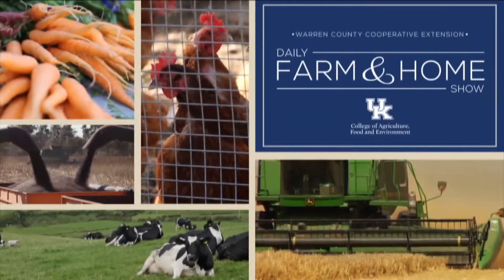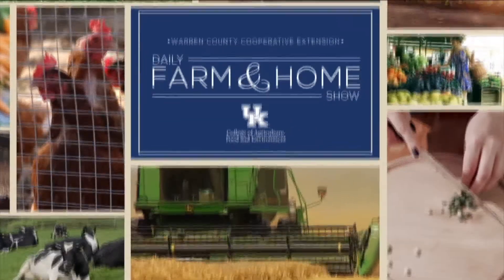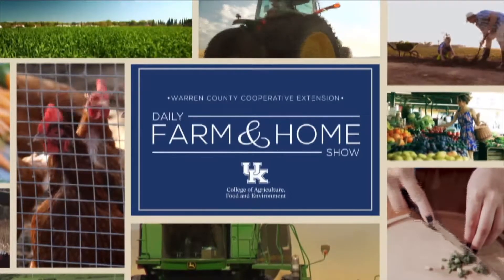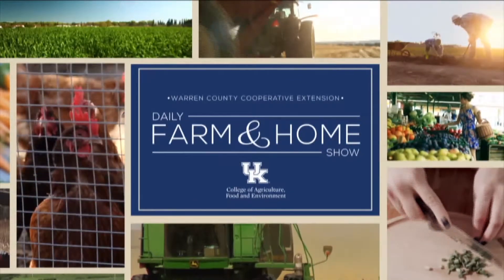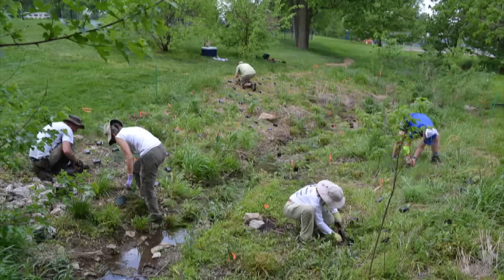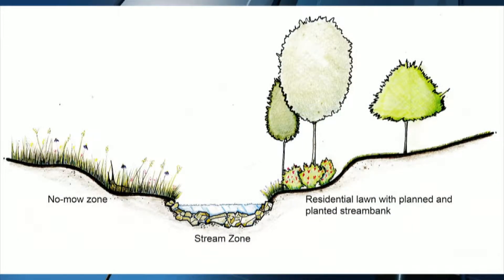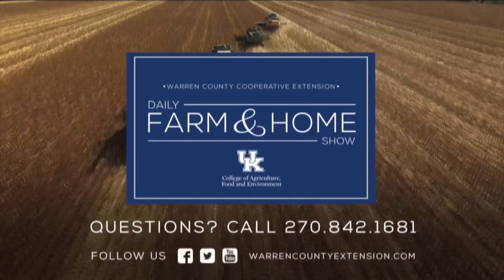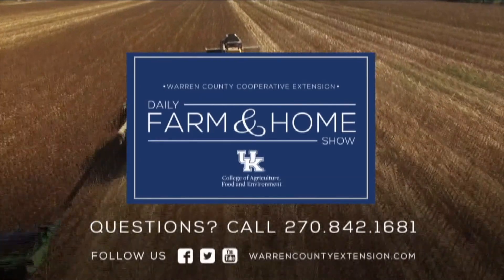Native Plants along Backyard Streams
Joanna visits with Dr. Amanda Gumbert, UK Extension Water Quality Specialist who discusses native plants along backyard streams.
What are backyard streams? Streams in or around the house, urban or rural settings that might have erosion issues or are typically mowed to the edge of the water. Why are they of interest? Backyard streams provide an opportunity to protect water quality by planting native trees, shrubs, grasses or perennials that provide shade to the stream (cooling water, helping habitat for fish and aquatic insects) and protect streambanks from erosion. What can I do as a homeowner/landowner? Plant native trees and shrubs. What are other benefits? Pollinator habitat (butterflies, bees, birds).